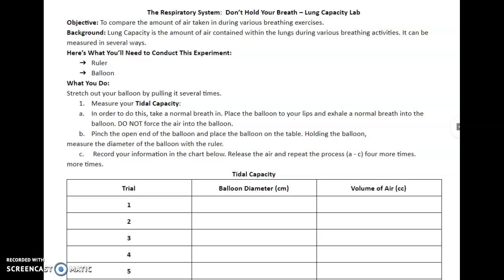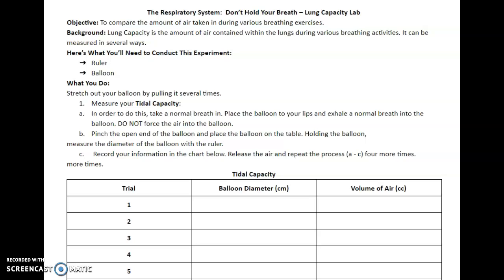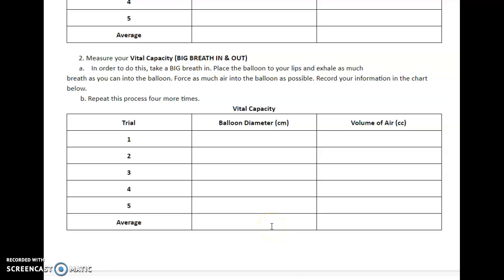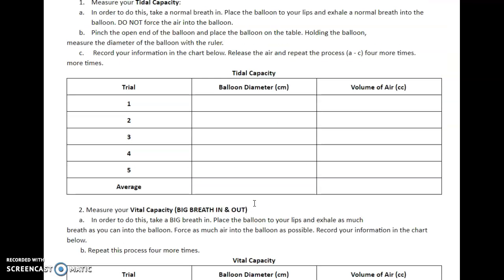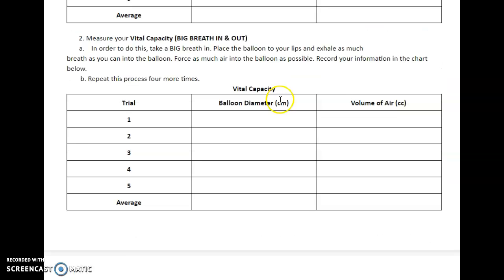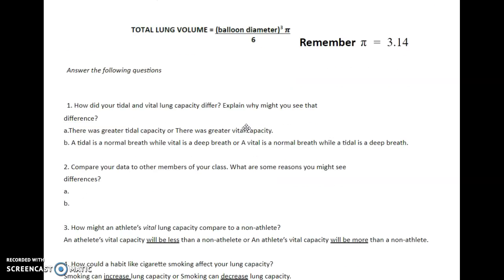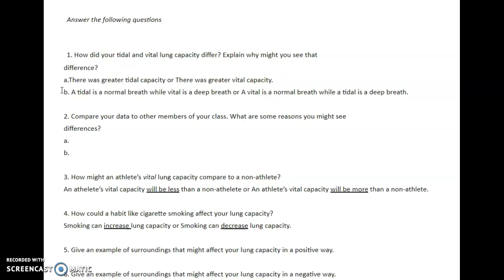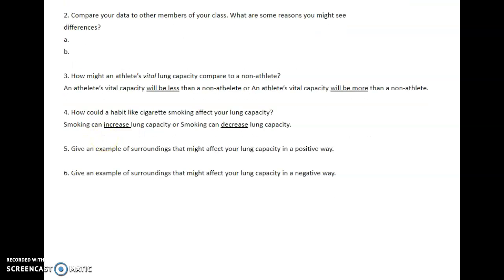Lung Capacity Lab Instructions